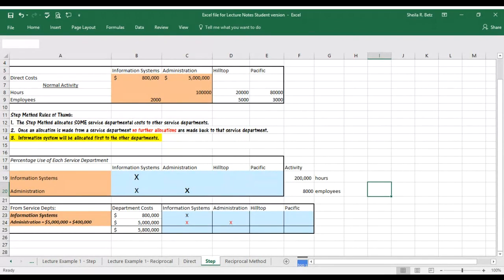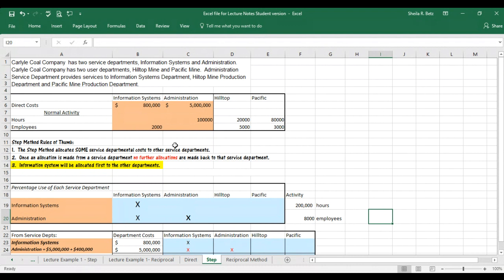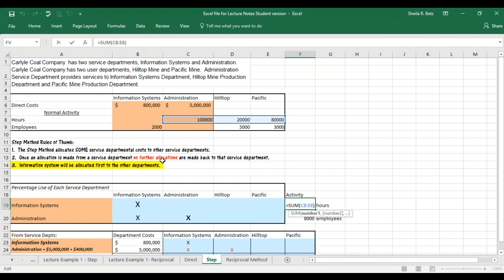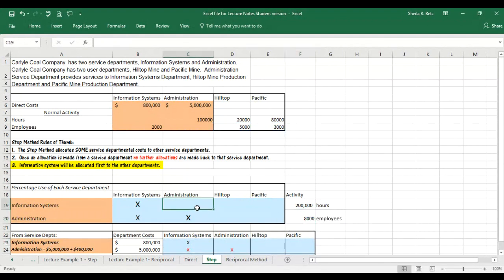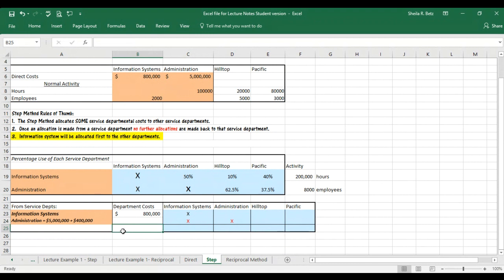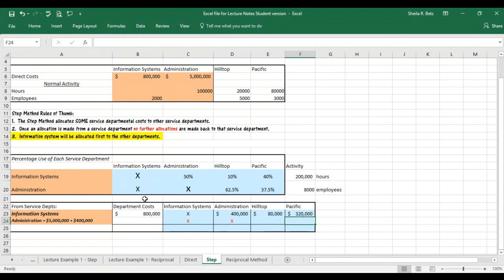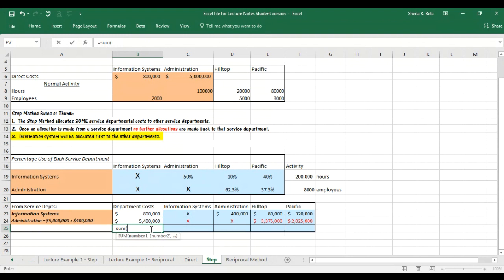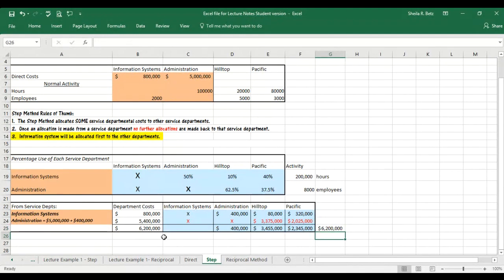ACC 231 Service Department Costs: Step Method